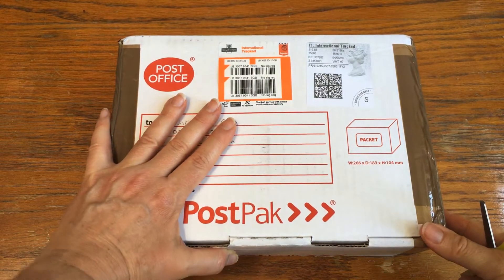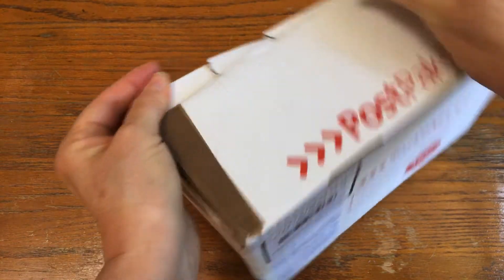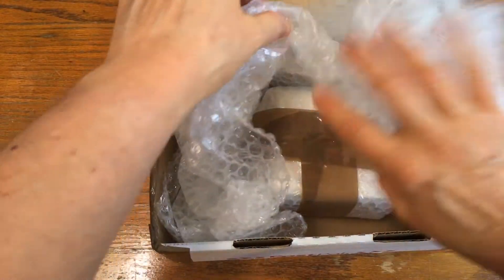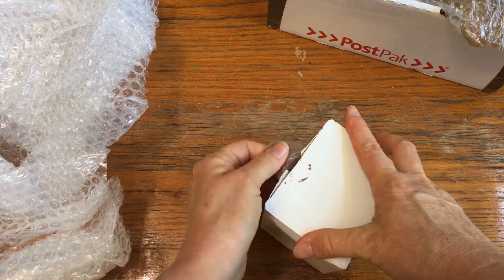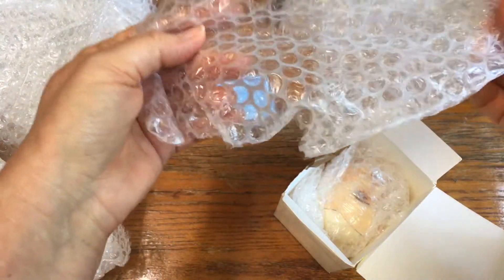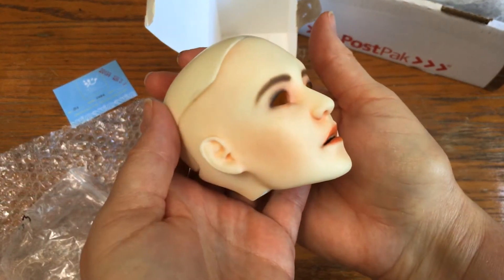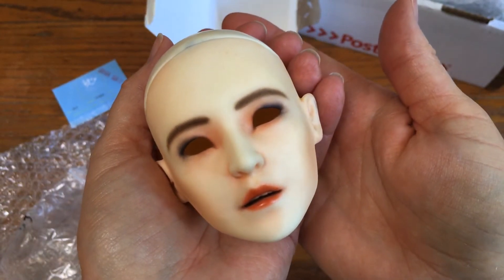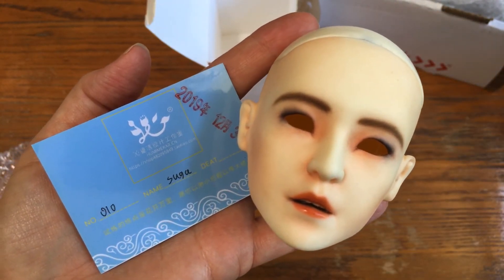BJD Unboxing - HumiMekar BTS Suga - artist doll - floating head (aka BTS Yoongi or Agust D)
Today I'm unboxing a HumiMekar Suga floating head. The artist can be found on Taobao. I hope you enjoy watching!

HUMIMEKAR.CN